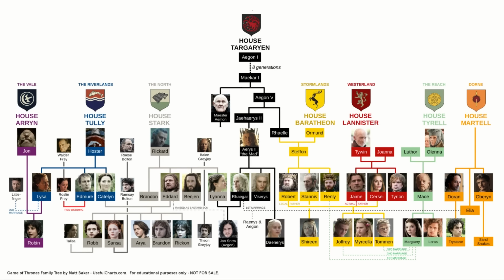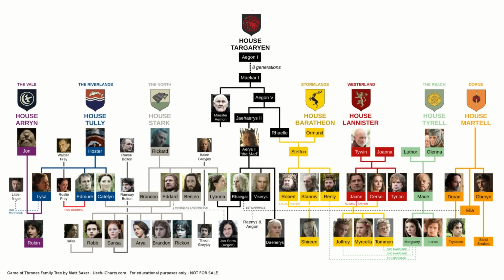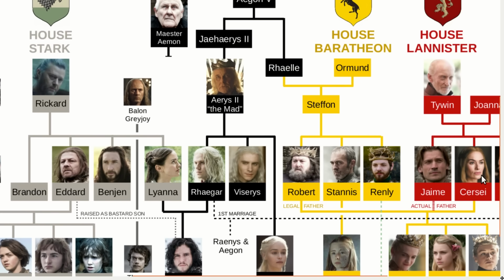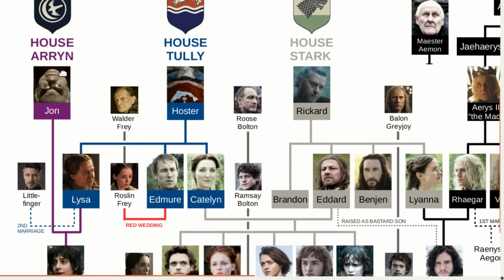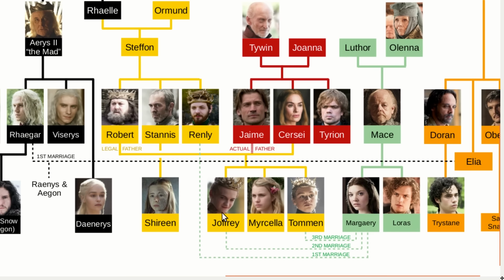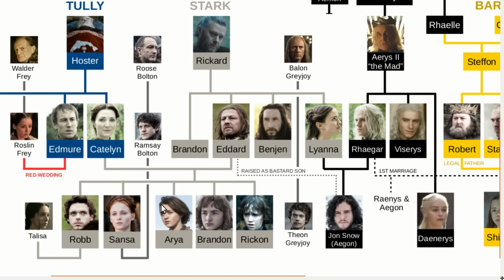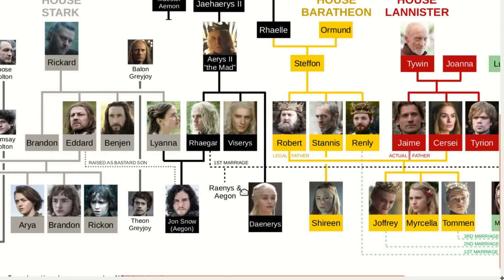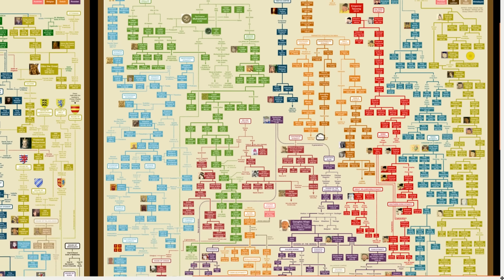Game of Thrones Family Tree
This video is for educational and editorial purposes only. Because of the copyright, I do not and cannot sell a copy of this chart as a poster but you can download an electronic version for free so long as you use it for personal use only. Here's the link: